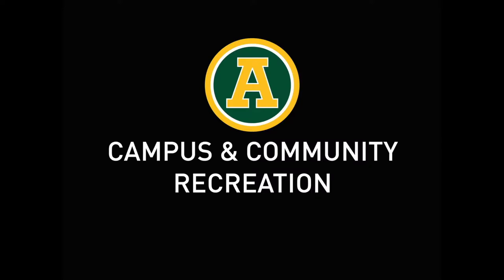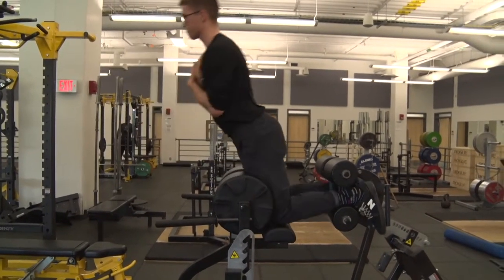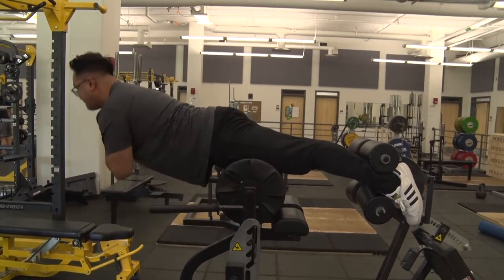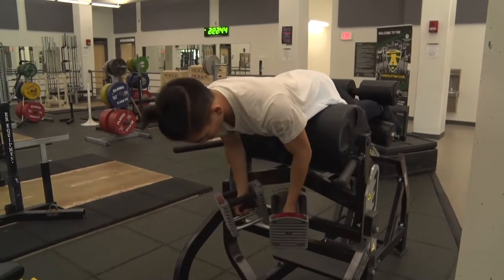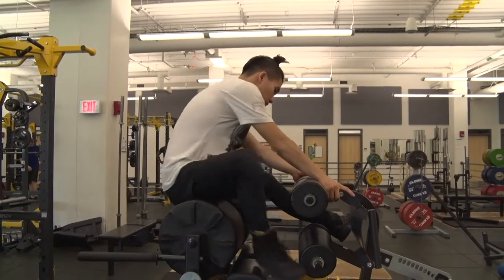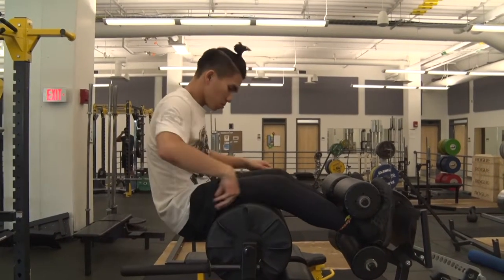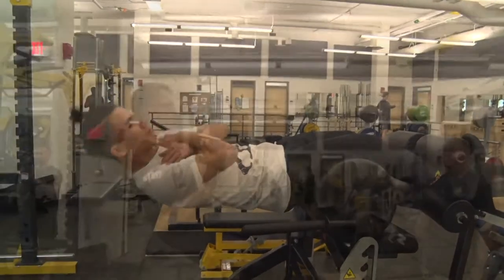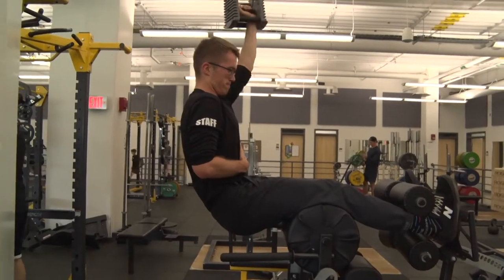The Glute Ham Raise Bench: Not Just For Glute Ham Raises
Have you ever looked at a piece of exercise equipment and wondered, "What the heck is that and what can I use it for?" Over the next few weeks we'll be featuring some of our slightly less conventional equipment and show you how you can add it into your routine.

Previously, we talked about using the glute ham raise bench. Since this piece of equipment is so versatile, we had to add another segment to show some other exercises you can do on it.

Here's part two!